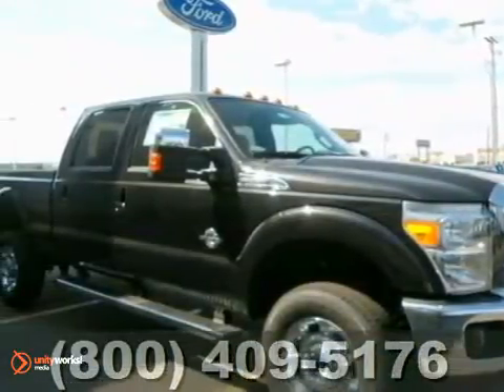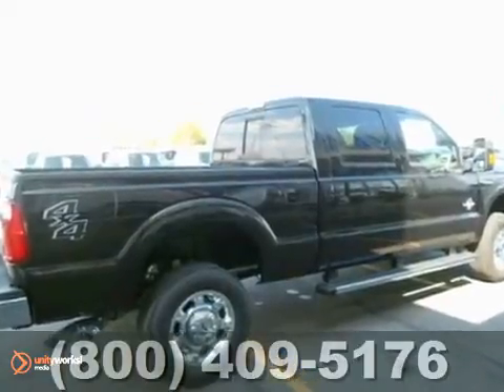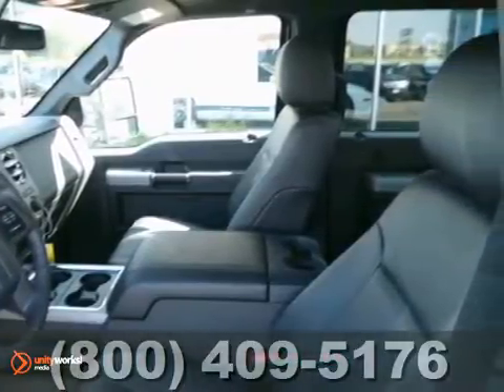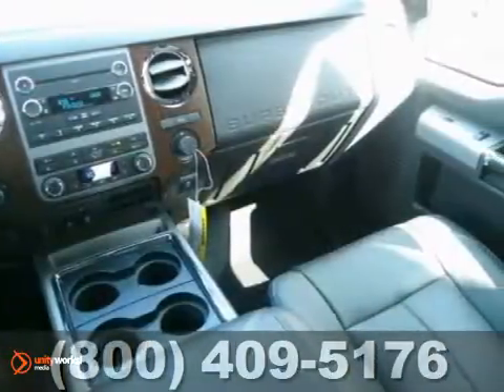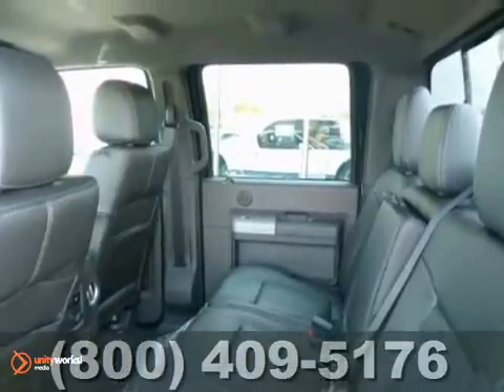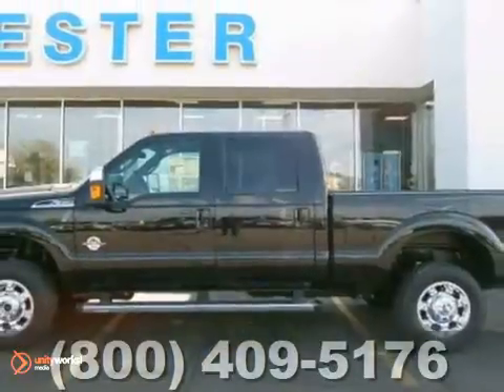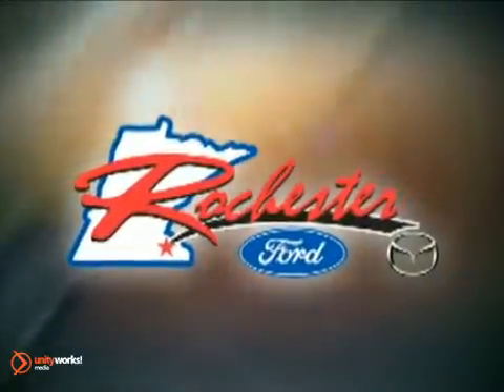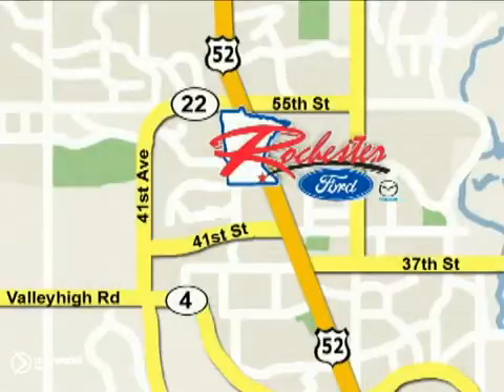2012 Ford Super Duty F-350 SRW #128233 in Rochester - SOLD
SOLD - If you are looking for real value on a great new car, Rochester Ford Mazda invites you to call and make an appointment to view this 2012 Ford Super Duty F-350 SRW, stock# 128233. We are conveniently located near Rochester Minneapolis, MN and known for our great selection, reliability and quality. Call to take a look at this 2012 Ford Super Duty F-350 SRW today.

4900 Hwy 52 North
Rochester Minneapolis MN, video